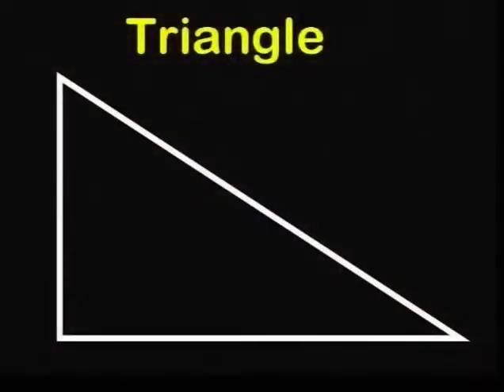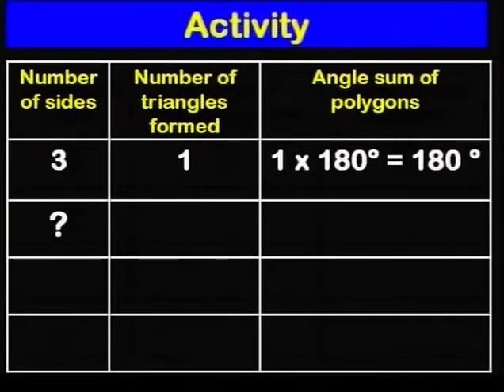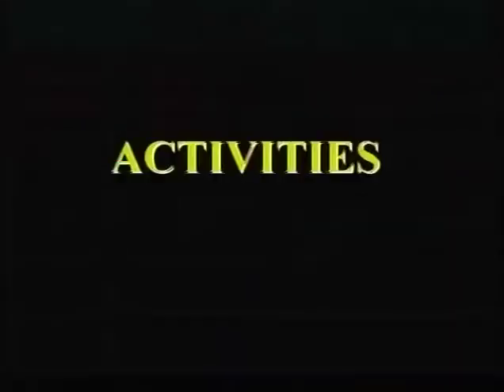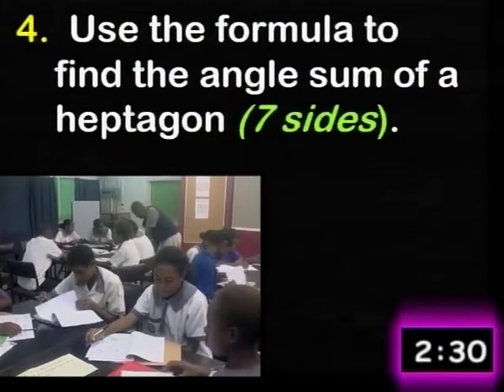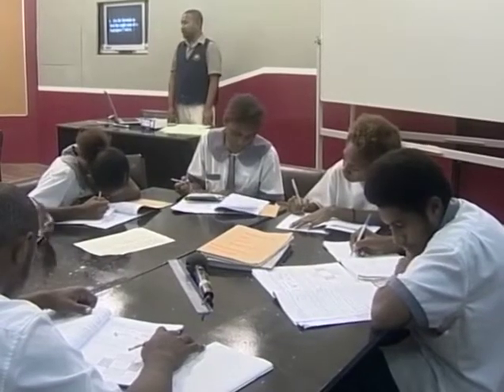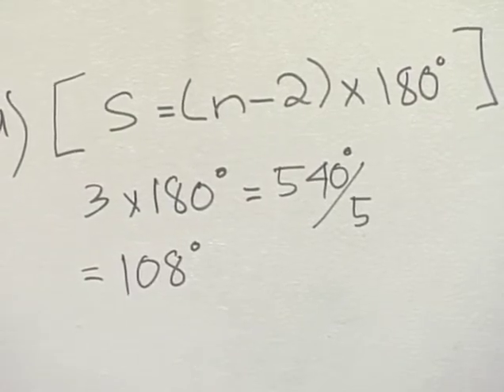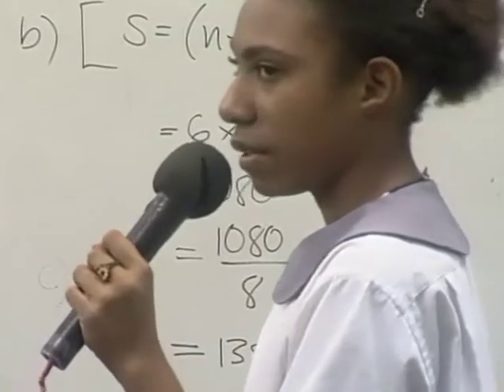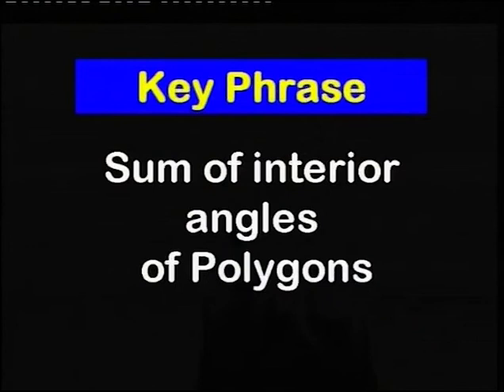Grade 8 Mathematics Lesson 60